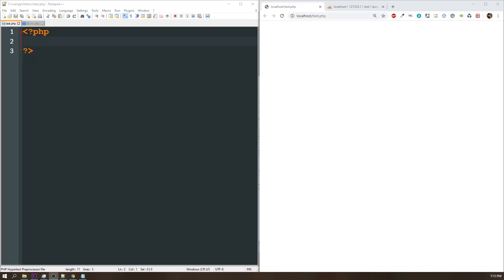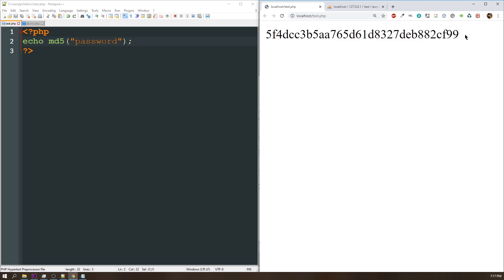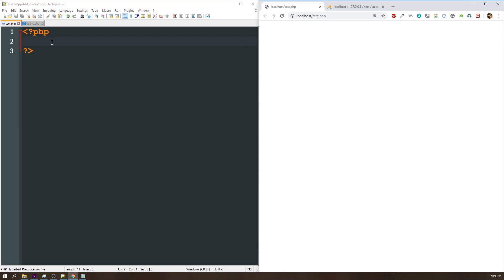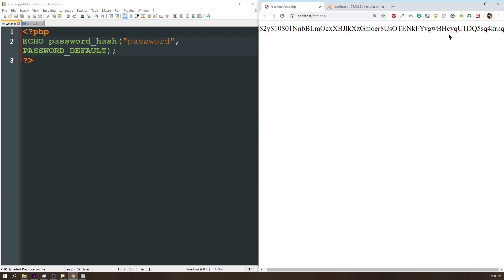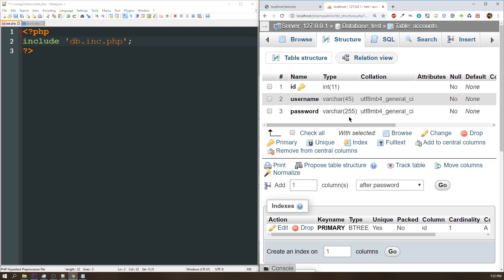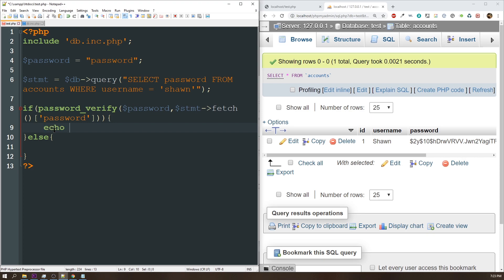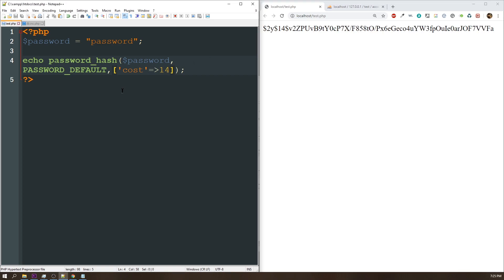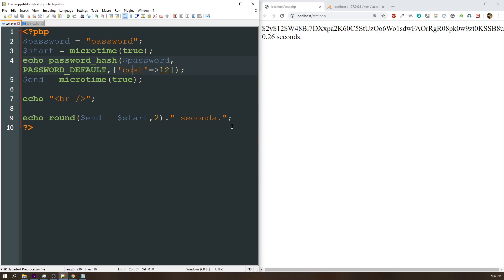PHP Password Security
In this video, I show you how password security works and some major flaws in common practices